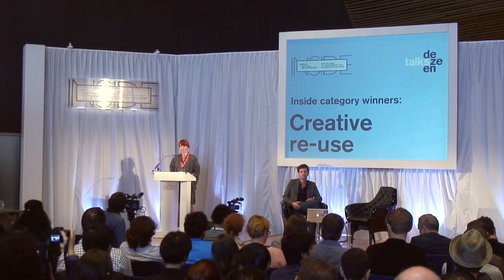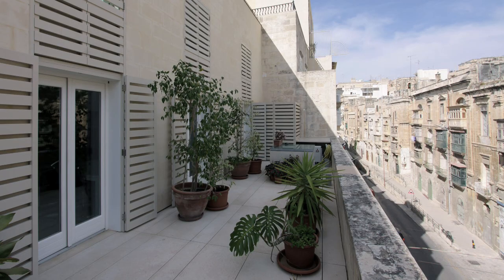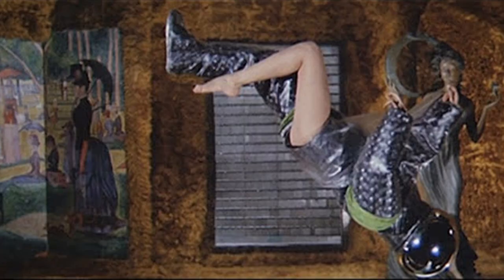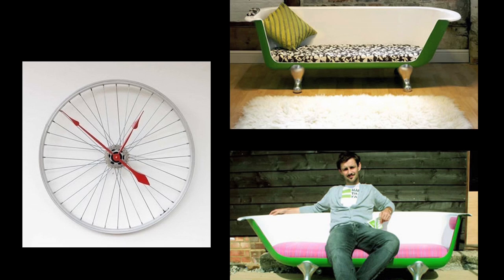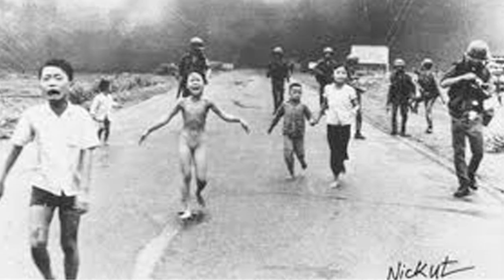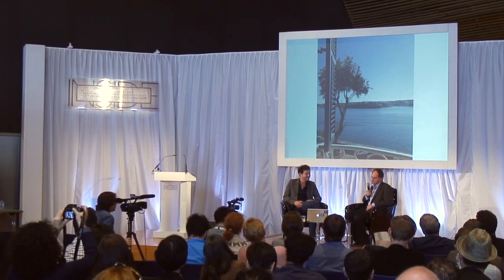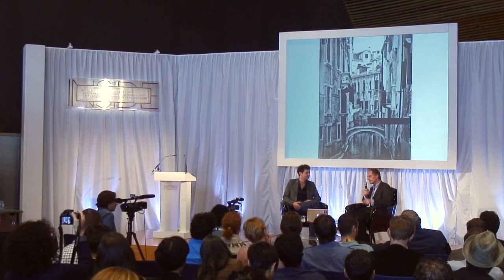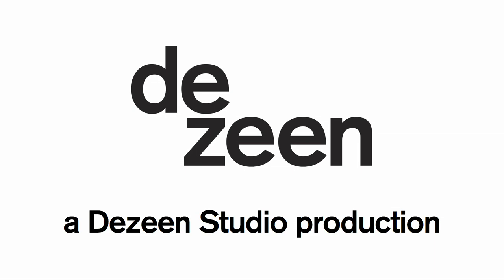St Barbara Bastions by Architecture Project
As part of the series of Dezeen Talks filmed at the Inside awards in Barcelona 2011, Dezeen editor-in-chief Marcus Fairs talks to Alberto Miceli-Farrugia of Architecture Project about their renovation of a property overlooking the Grand Harbour in the Maltese capital of Valletta, which won the creative re-use category.